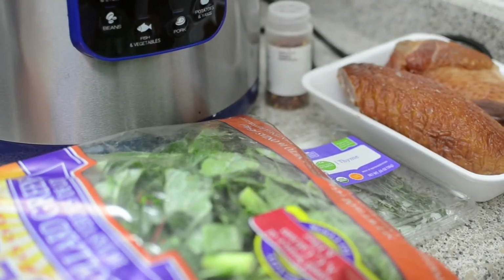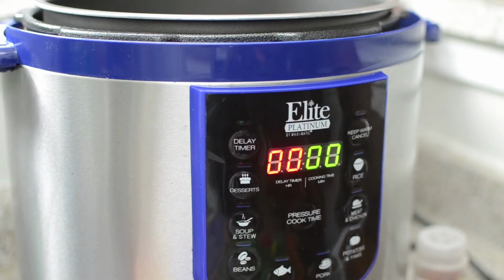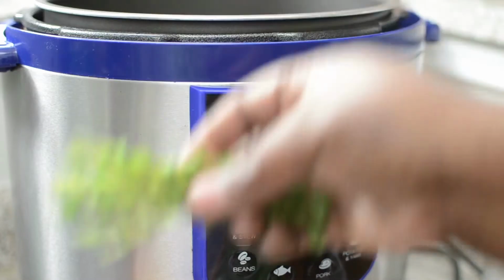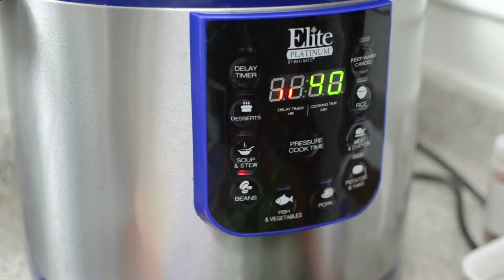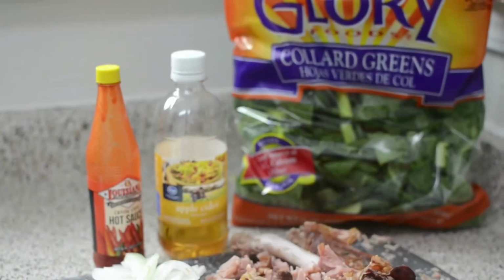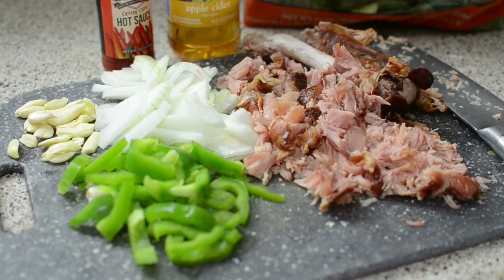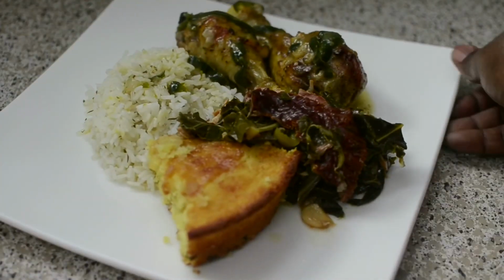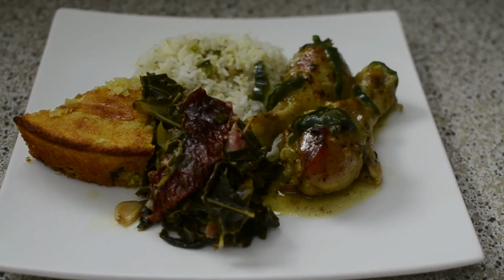Southern Style Collard Greens My Way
This recipe here is the exact gravy recipe i used for the chicken in this video except i used poblano peppers instead of sweet peppers that’s it!